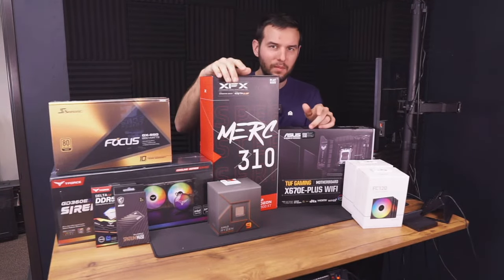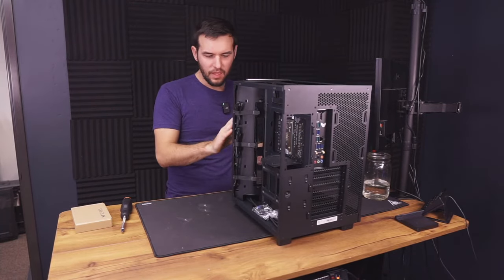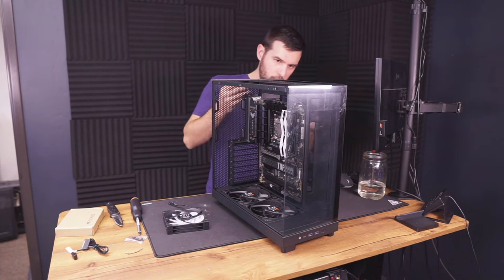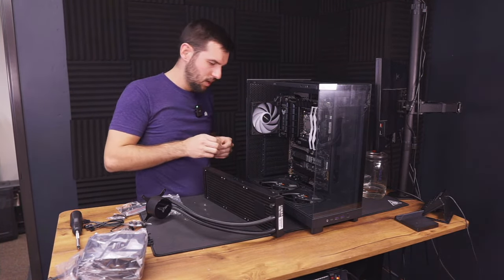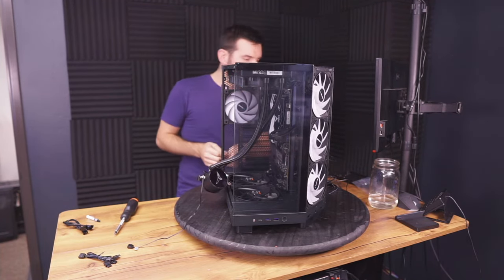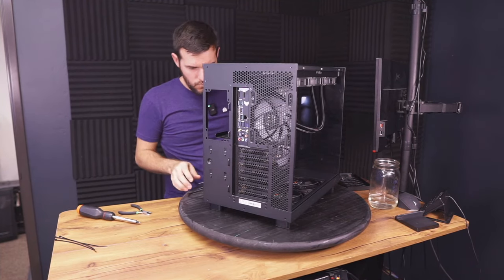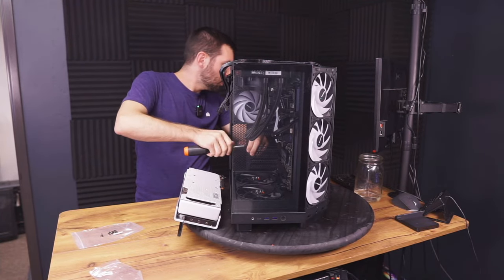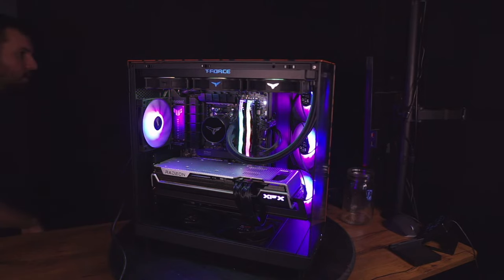Build review of the NZXT H6 Flow: Ryzen 9 7900x + RX 7900XT PC build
Building in a custom painted NZXT H6 Flow

PC spec sheet:
Ryzen 9 7900x
Teamgroup Siren GD360E
Asus Tuf Gaming X670e-Plus Wifi
Teamgroup Tforce Delta RGB Cl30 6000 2x16GB
MSI Spatium M450 2TB
XFX Merc310 RX 7900XT
Deepcool FC120x6
Seasonic Focus GD-850w
NZXT H6 Flow Case